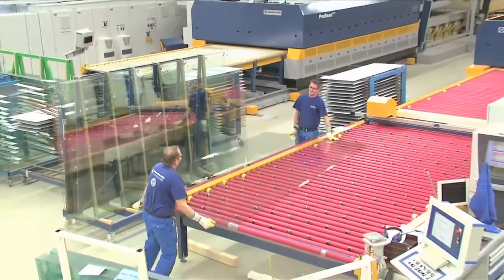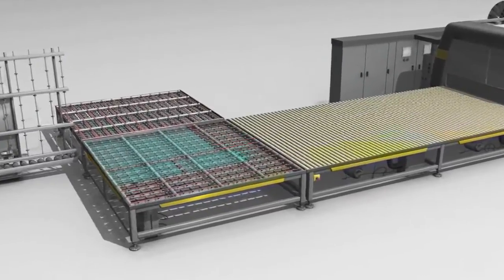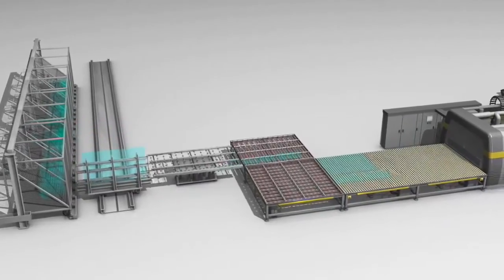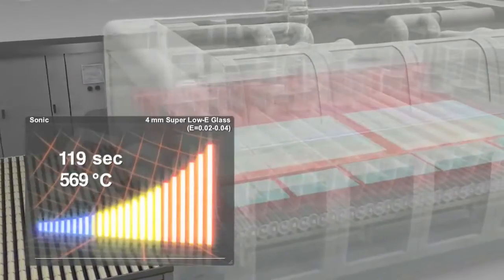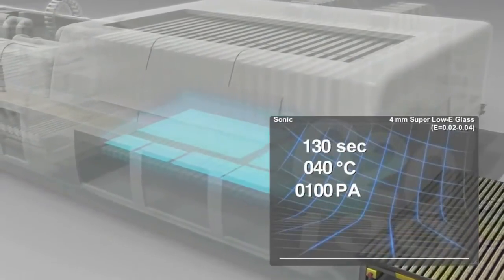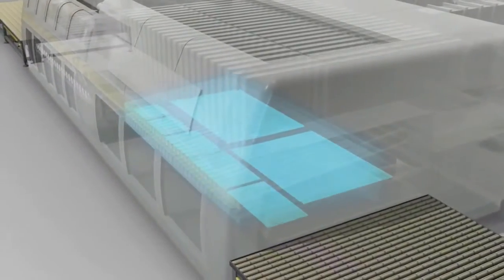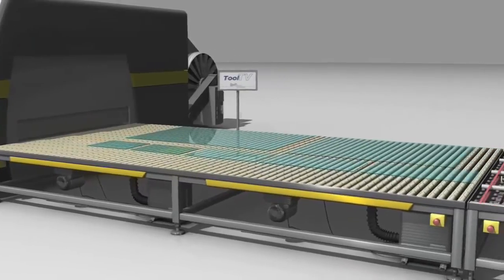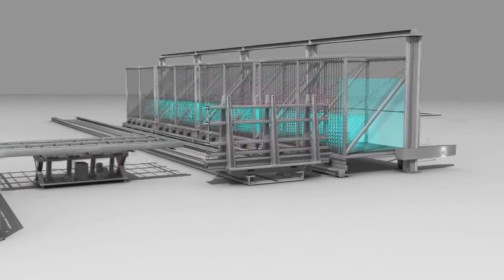14.2.3.2 Productie van gehard glas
Hoewel normaal float glass er superglad uitziet, heeft het op microscopisch niveau vele putjes en scheurtjes.Deze oneffenheden zijn juist de zwakke plekken van de glasplaten. Hier kunnen de barsten ontstaan!
Door deze glasplaten in een oven na te verhitten, smelt de toplaag dicht, waardoor de putjes en de scheurtjes aan de oppervlakte verdwijnen. Het glas is daardoor minder gevoelig voor breuk. Overige kenmerken van gehard glas: geen scherpe randen; ook bij breuk zijn geen scherpe randen. (in vergelijking met normaal glas)